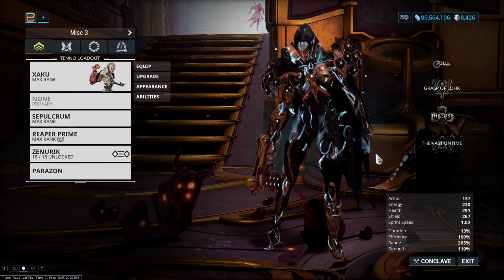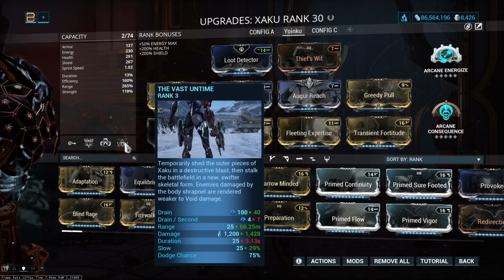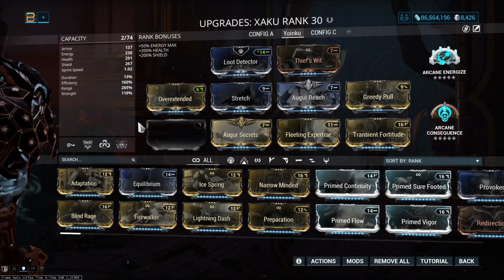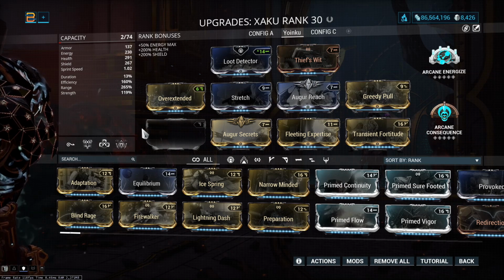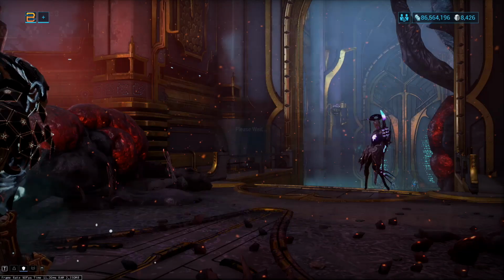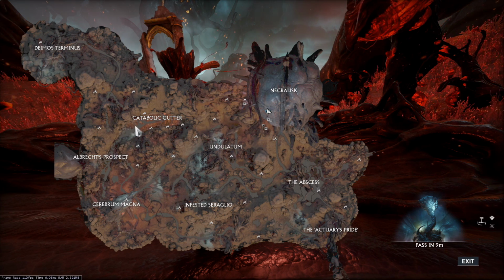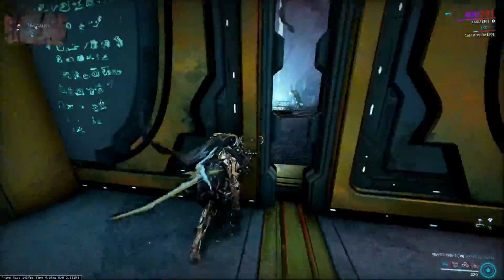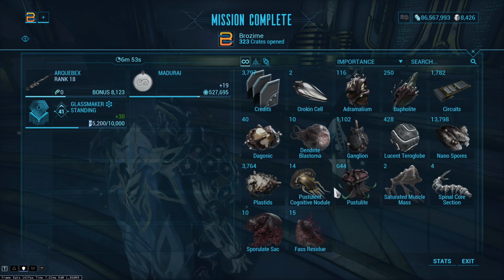YOINK XAKU - Helminth System Builds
Looking for a use for Xaku before the buffs?

Play Warframe!
Humble Partner Link!